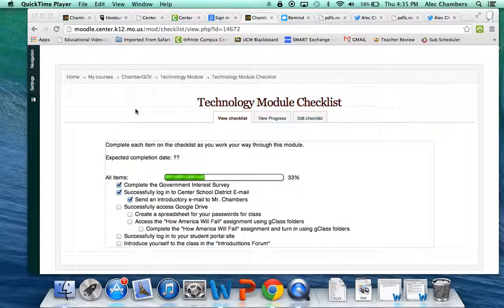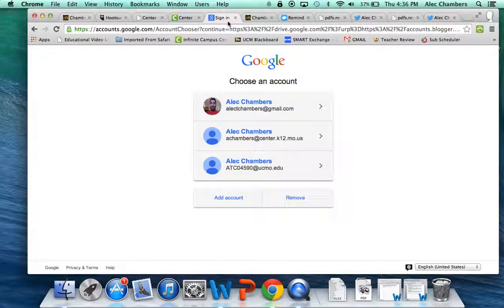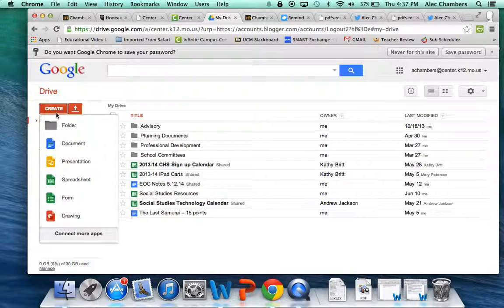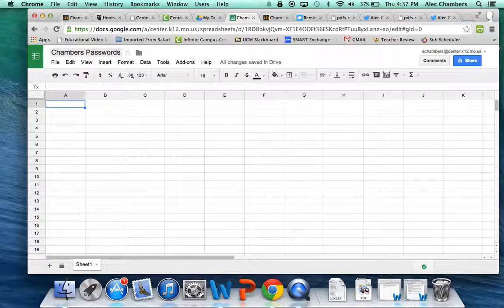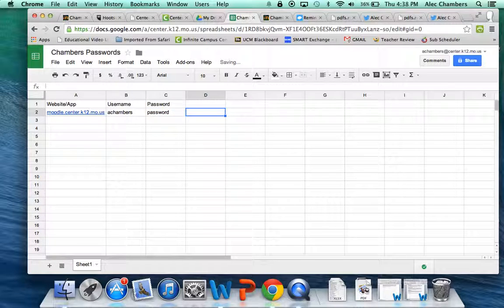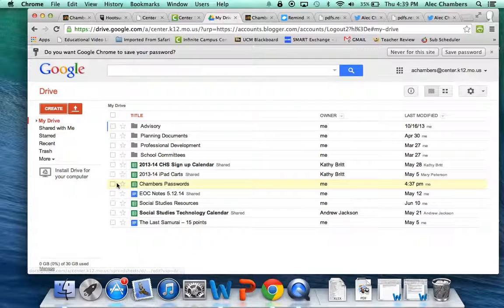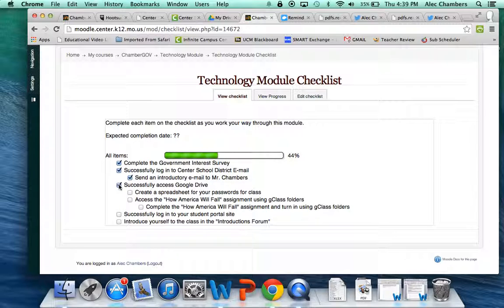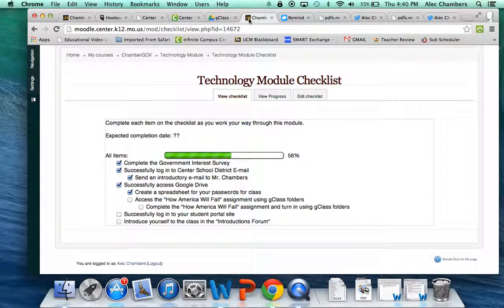Tech Module Video 3 gDrive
Tutorial for students on how to log into Google Drive and create documents, spreadsheets and more.